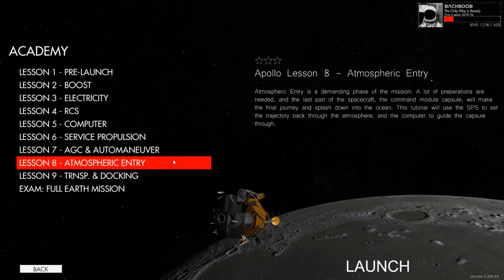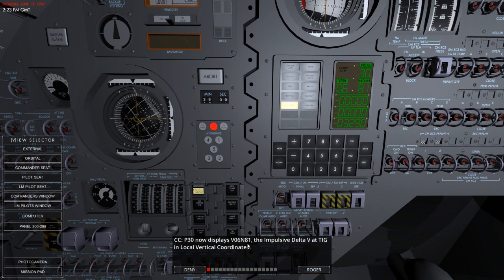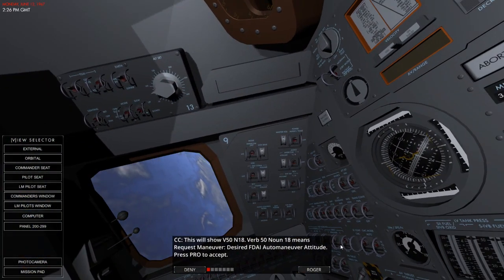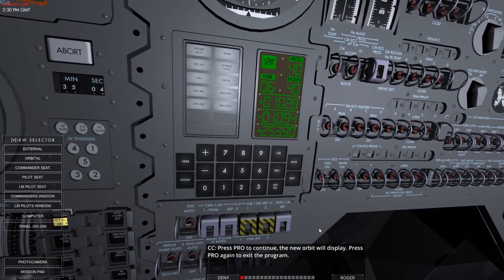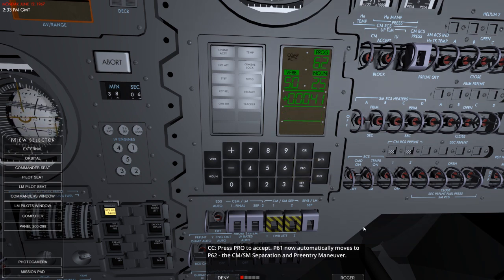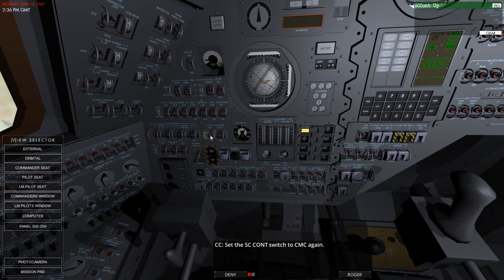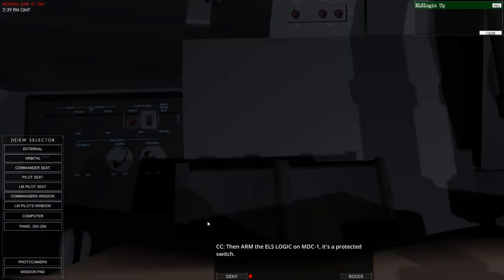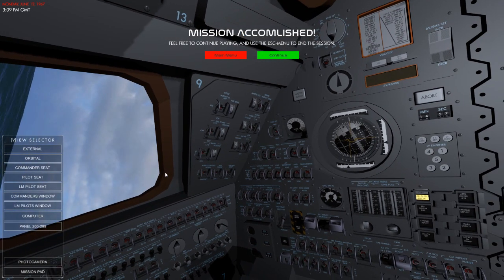Atmospheric Entry & Splashdown! Apollo Academy Lesson 8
Reentry is a space flight simulator based on real life spacecrafts. You create a new astronaut, gain levels and experience for every move you make by completing missions in space. You will have access to missions similar to what happened in real life, or fictional missions designed to challenge you as an astronaut.

Spacecrafts are highly complicated machines with the primary task of exploring and understanding what's outside the atmosphere of Earth, while keeping the astronauts alive for long periods. This is achieved by hundreds of individual systems and backup systems working together. With the help from the in-game Space Flight Academy, the provided flight manual for each spacecraft, and checklists, you will learn how to fly and operate these machines, and explore space in a high resolution and realistic environment.

Control almost every system like the real astronauts, see the sunset and sunrise while orbiting orbiting Earth with speeds exceeding 25,500 ft/s. Explore the surface of Earth and the Moon with high resolution textures, or simply enjoy the solitude of being in space.

Imagine the final few seconds before launching into space. You are sitting on top of a 111 meter high rocket, looking at the instruments of a spaceship about to leave the oasis we call Earth. The engines are igniting, mechanical systems are clinging below you, while thousands of gallons of fuel is pumping through the systems. The loud roar of the five F1 engines are producing close to 8,000,000 pounds of thrust, violently shaking the cockpit and lifting 3 million kg off the pad. The launch pad tower is slowly moving away from you while the engines are balancing the rocket like a skyscraper on a needle. Sophisticated engineers has created the systems that will safely accelerate you to 25,500 ft/s, into a free fall orbit, with the Moon as the destination.

Welcome to Reentry, an orbital simulator.